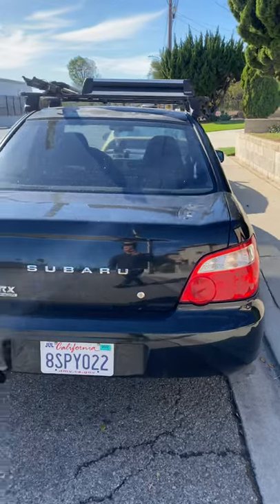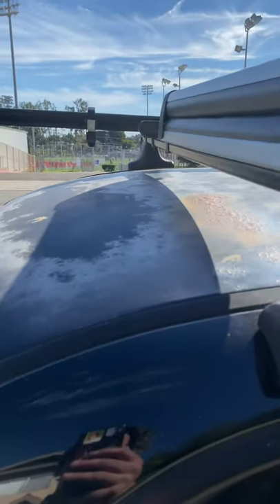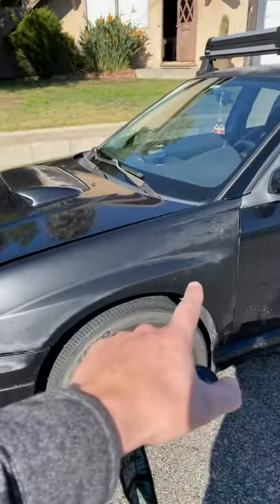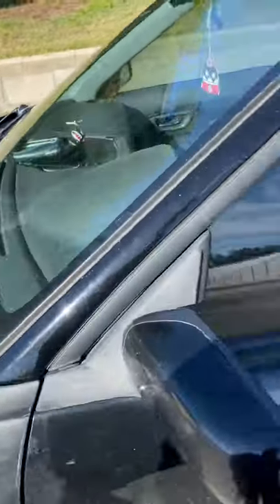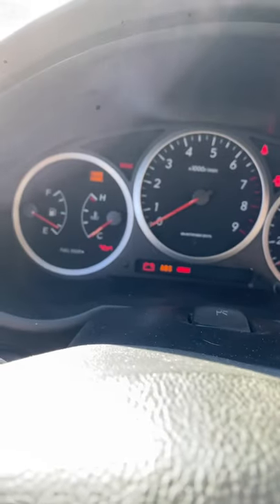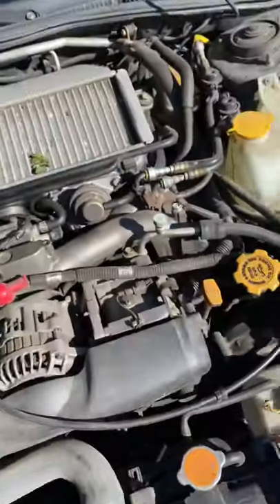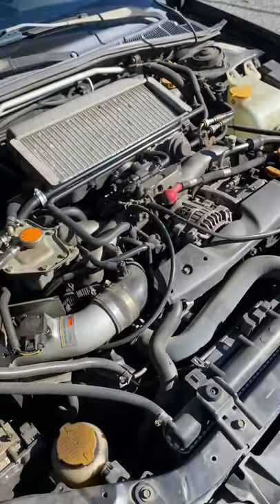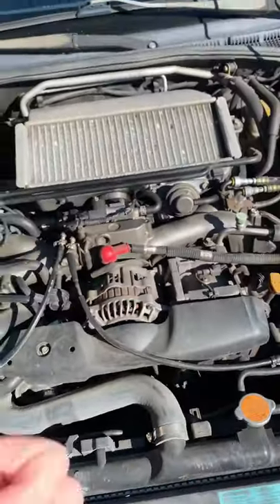05 wrx stage 2